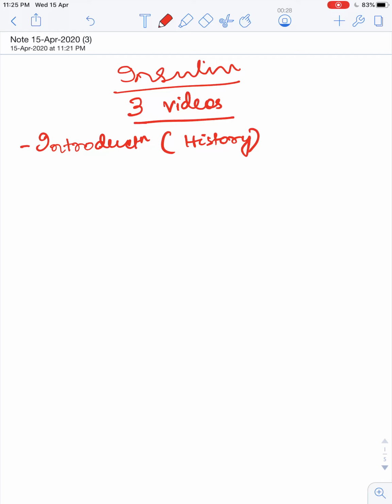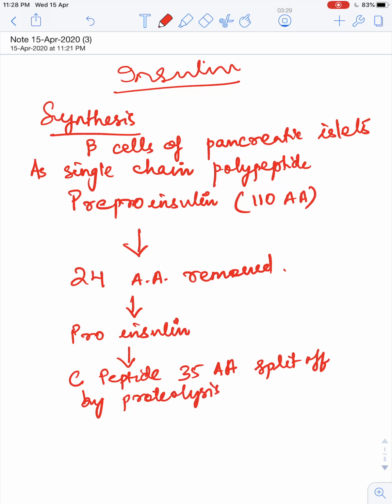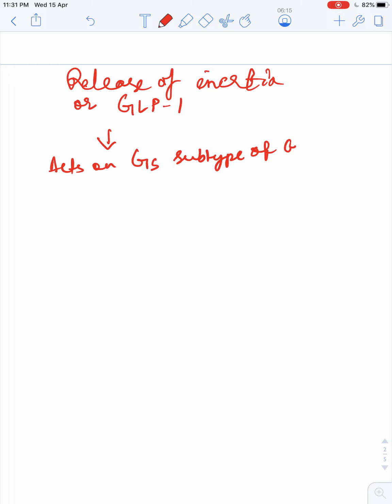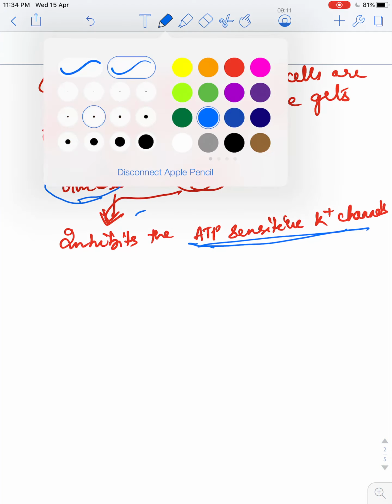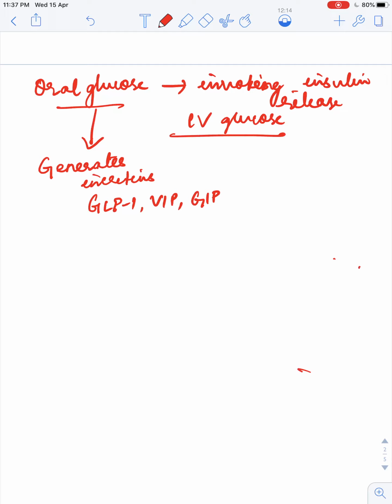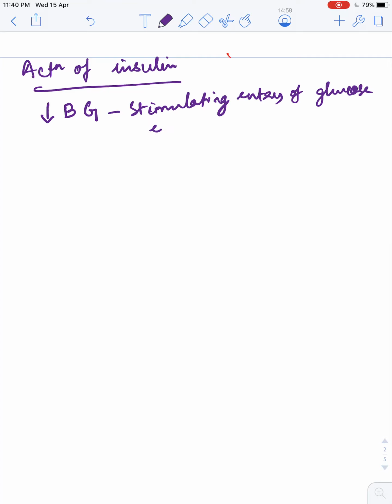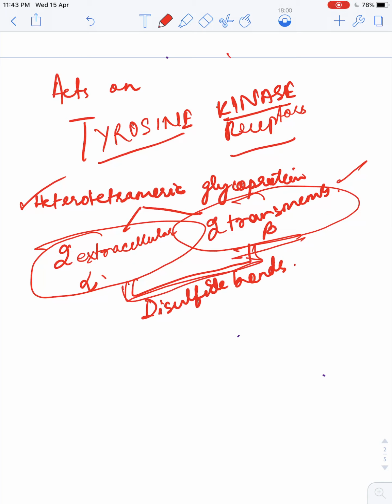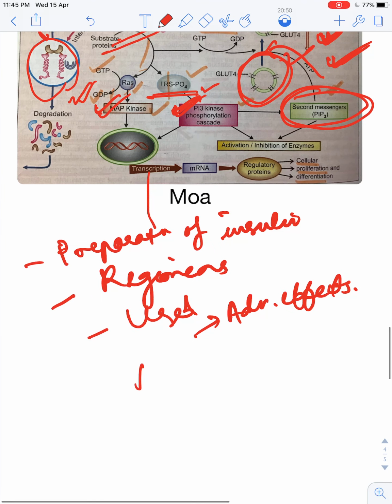Insulin lecture 1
History of insulin discovery, synthesis, regulation of secretion, mechanism of action